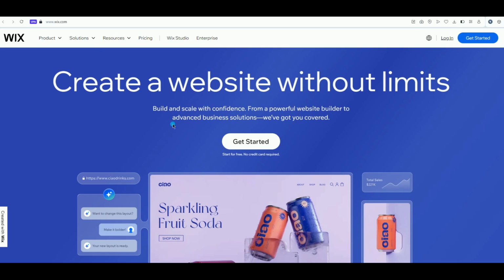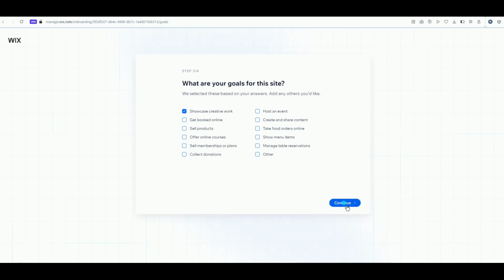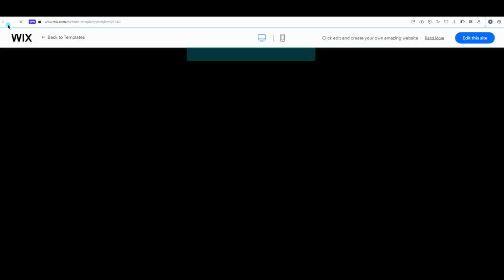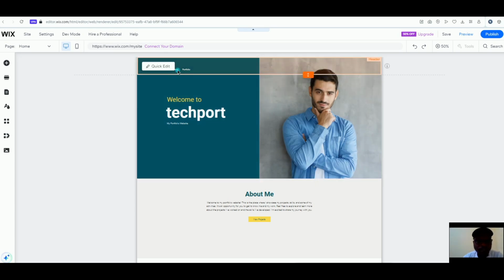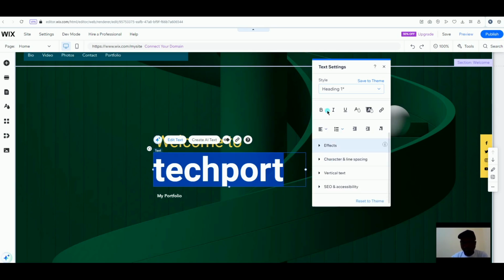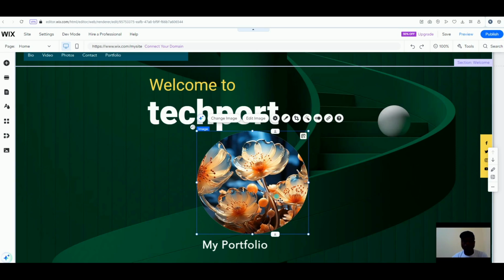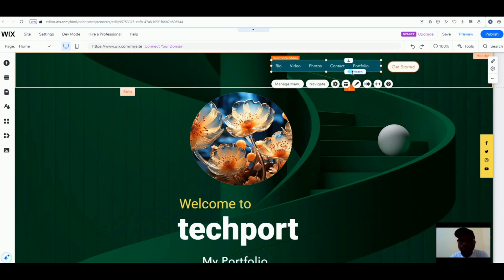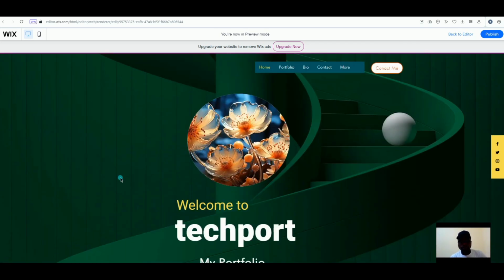How to create a portfolio website using wix, beginner level part 1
On part 2 we will be looking into how to add sections, cards and doing the upload of files and embedding a video too.